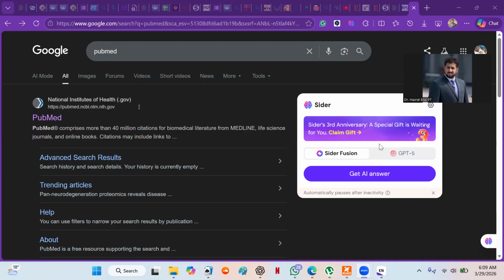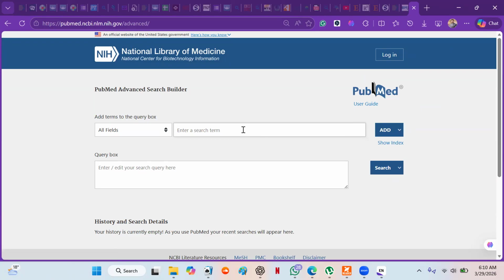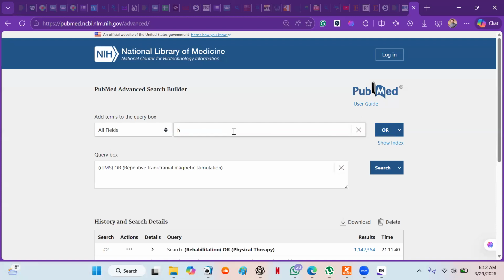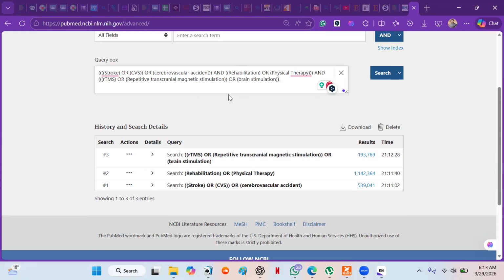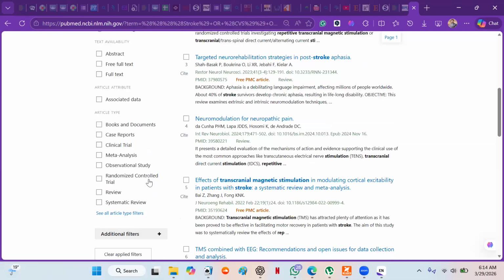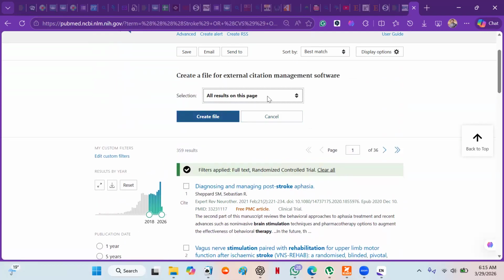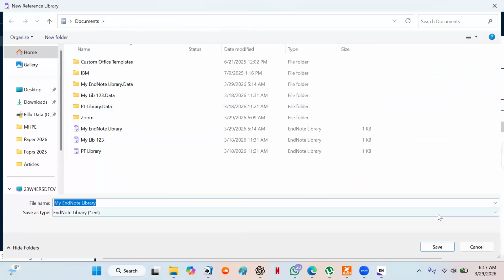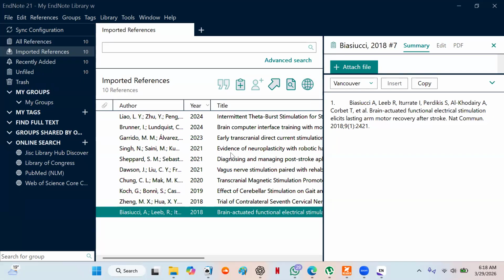How to Run Advance Search and Download Multiple References from PubMed and Export to EndNote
Objective of the video
1. To run advance search on PubMed
2. To download multile refernces in a single file
3. To import all the selected references to EndNote